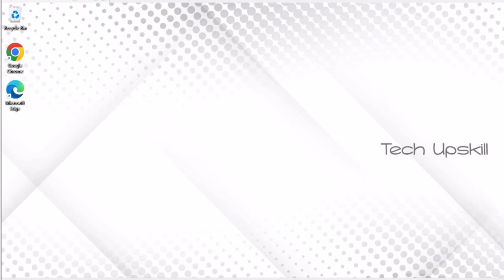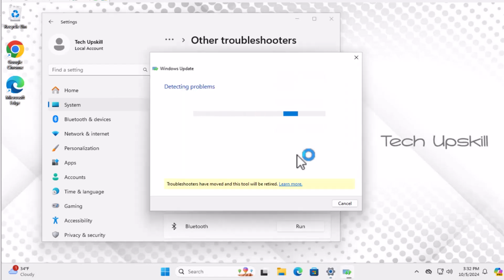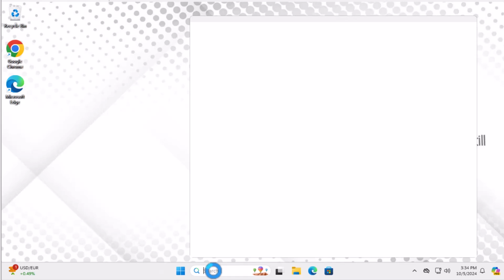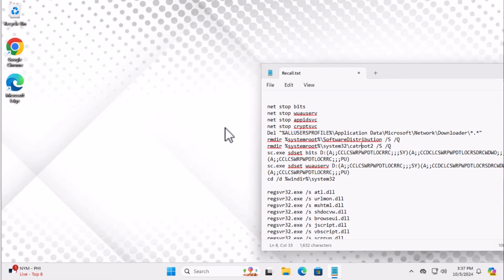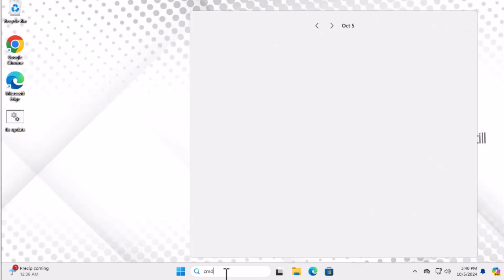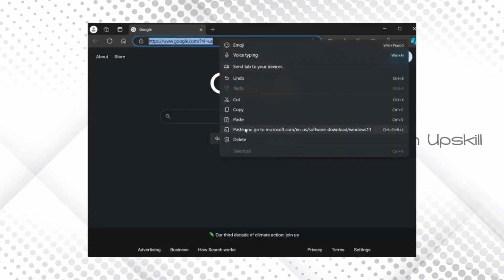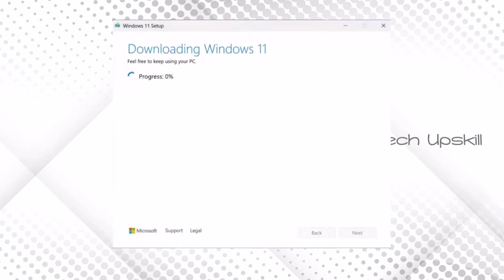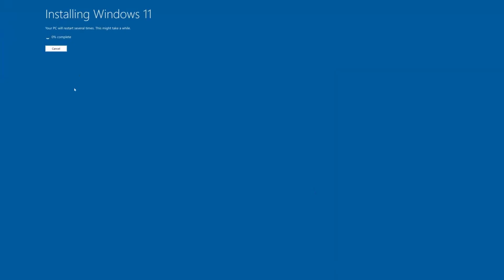Fix Update KB5039302 Fails to Install✔️ Windows Update KB5039302 Failure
In this video, learn how to fix Windows Update KB5039302 installation failed issues with Windows 11 update.

⏱️ Timestamps ⏱️
00:00 Intro
00:24 Step 1
00:56 Step 2
01:16 Step 3
01:42 Step 4